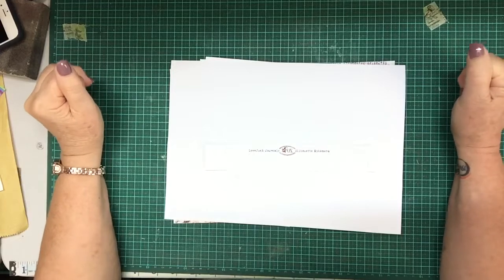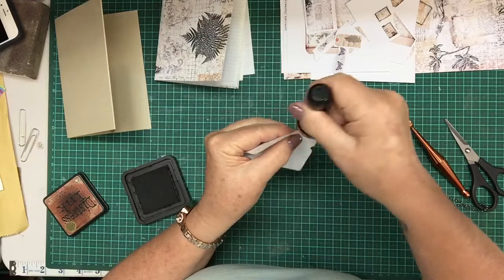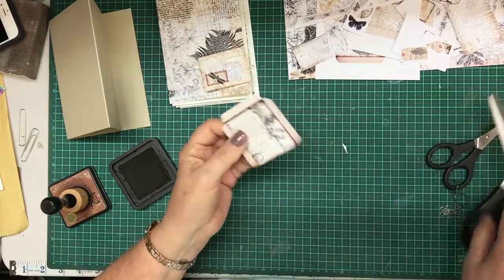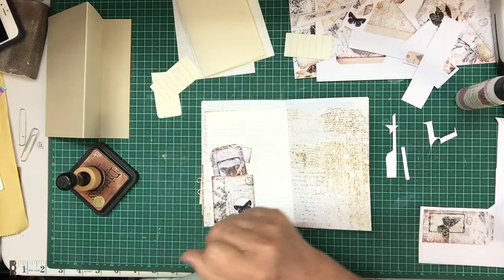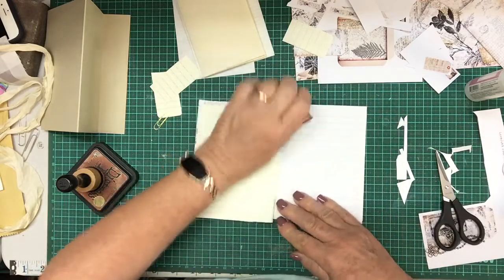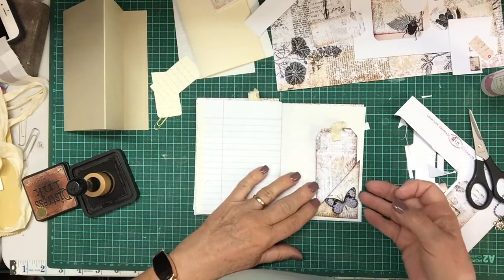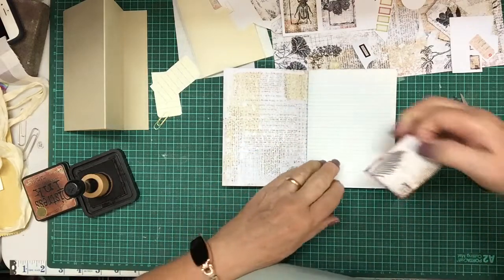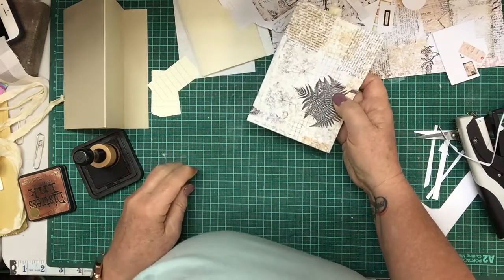Craft with me using Mini Journal Part 1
A mini Junk Journal using Silhouette Kit